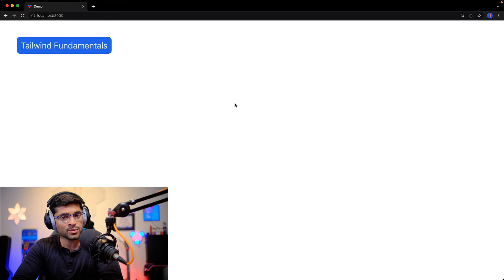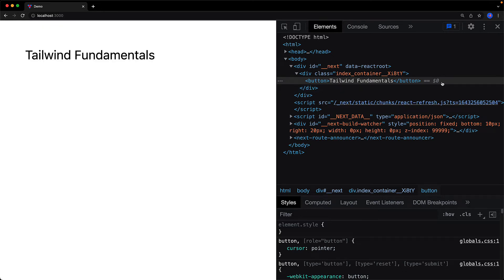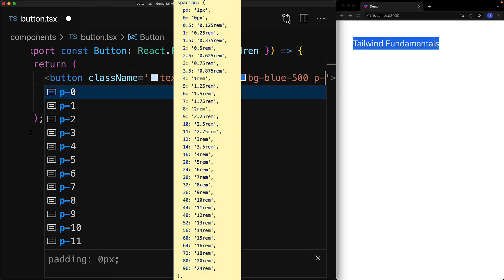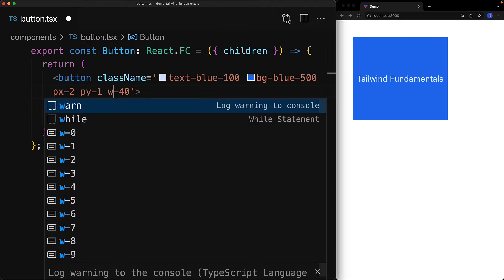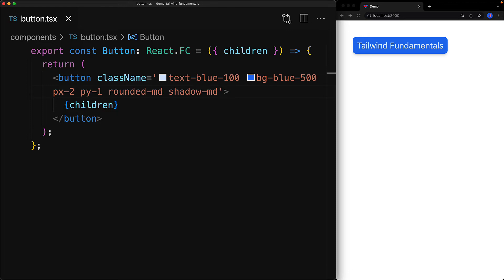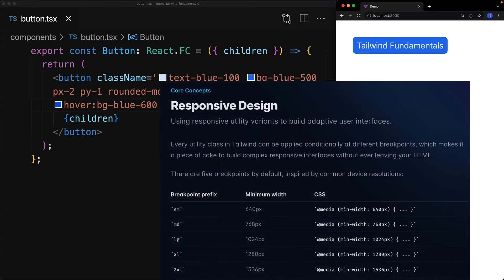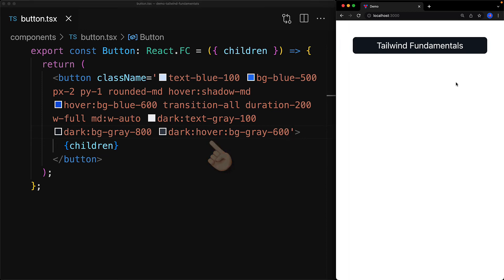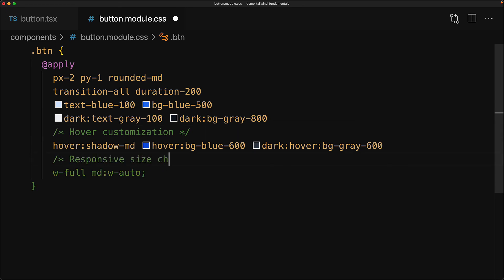TailwindCSS Fundamentals // All you need to be effective 🌹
In this lesson we look at the basics of using Tailwind CSS utility classes. Armed with this knowledge, you can start creating designs with just tailwind, without having to code complicated CSS files.

We will also look at how you can compose these utility classes into custom classnames, use CSS modules, create responsive designs, support OS native dark mode ❤️

I'm Basarat, and I love helping developers. More about me:

200K contributions on Stackoverflow. Top Contributor for TypeScript.